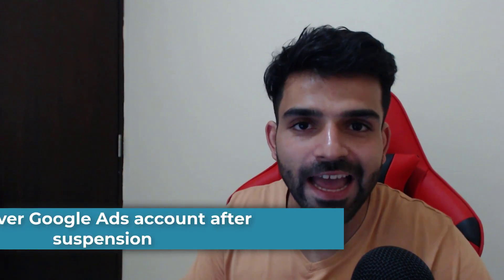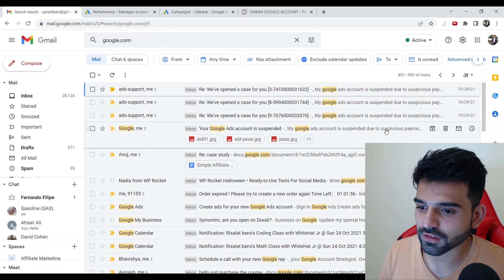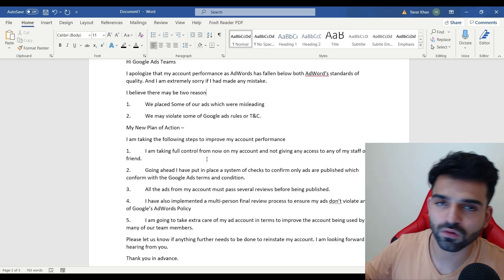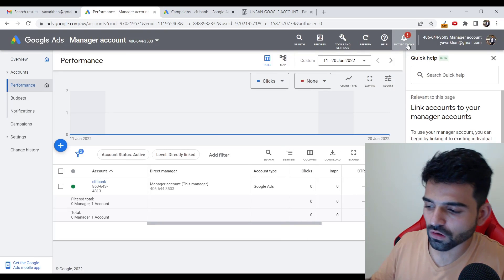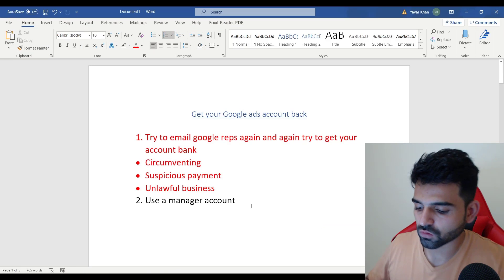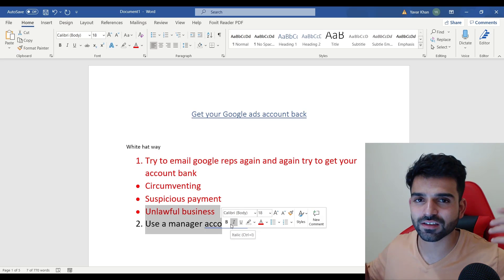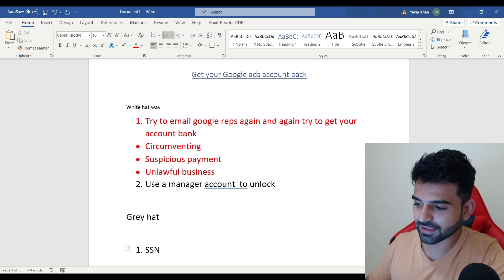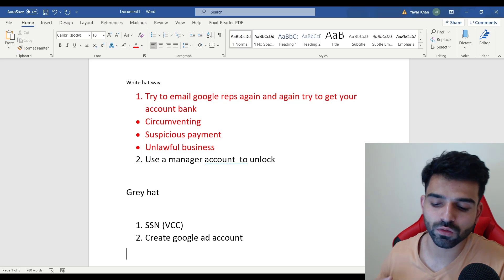How to Recover Google Ads Suspended Account: Step-By- Step Tutorial